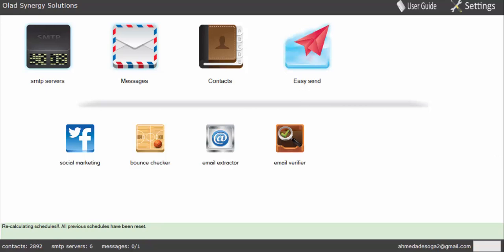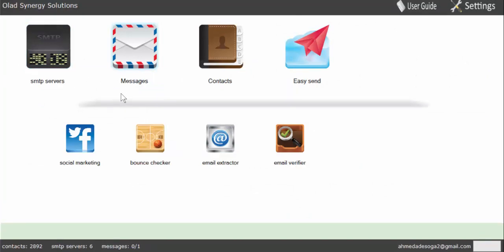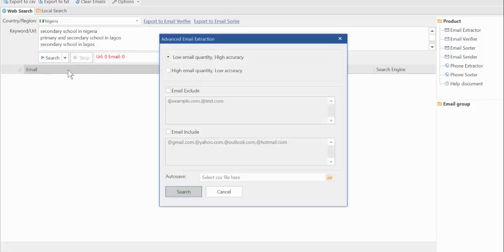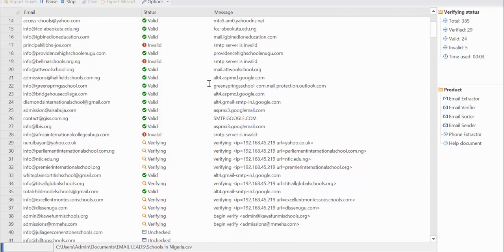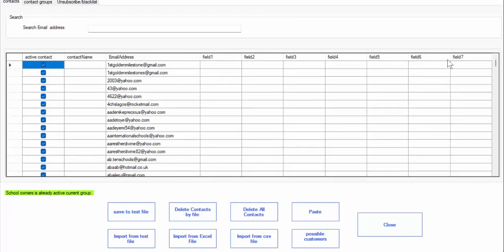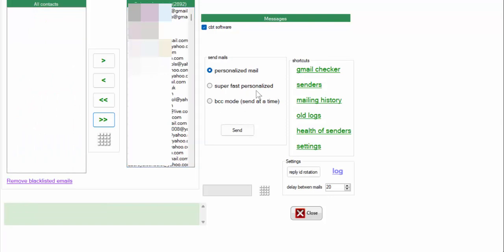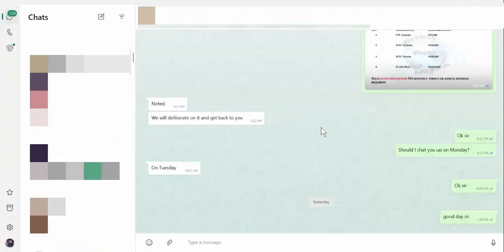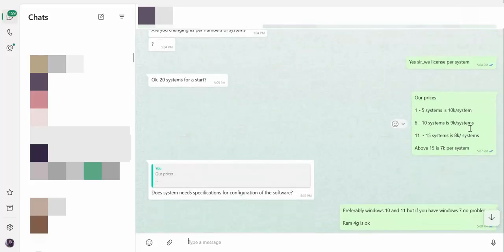How to make $1000 per month sending emails online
Learn how to make $1000 per month sending emails online.